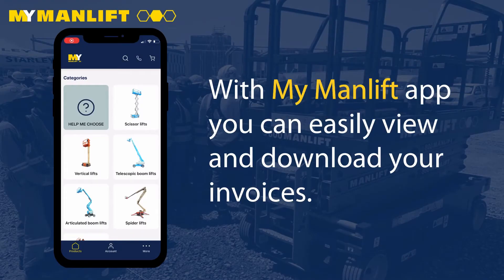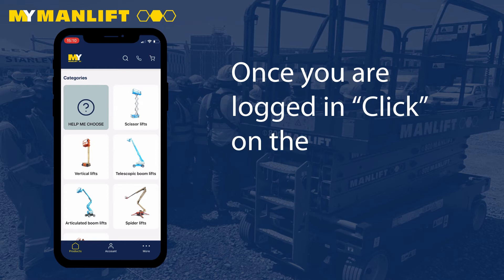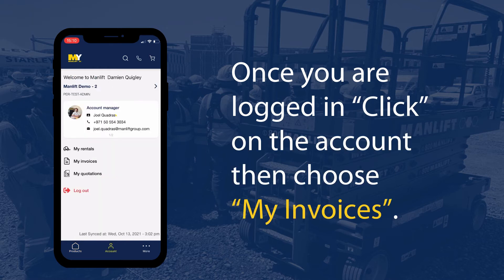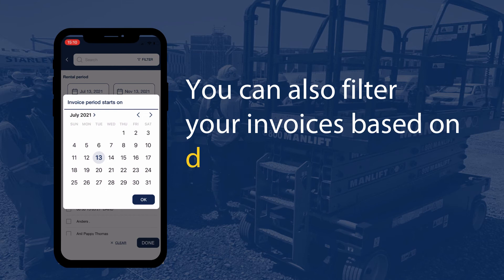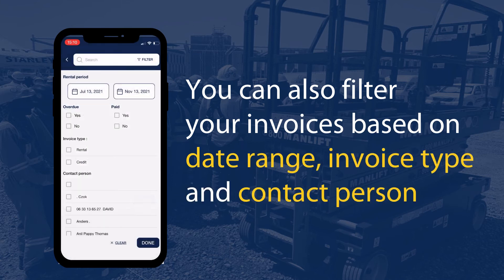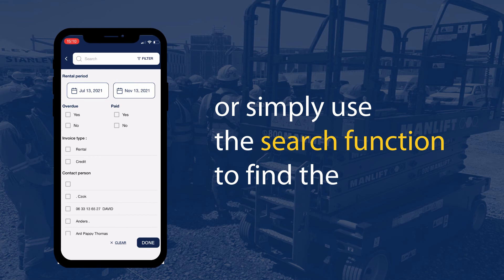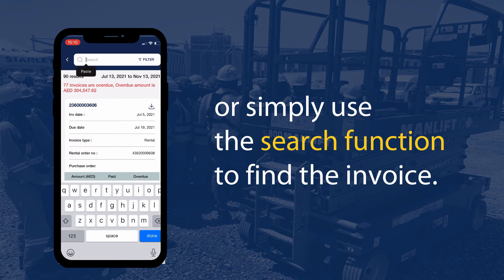How to download an invoice - My Manlift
My Manlift app allows you to download invoices with a simple click. My Manlift customer portal and app will enable you to manage your rentals on your desktop and mobile.